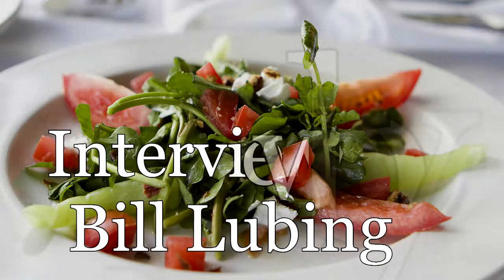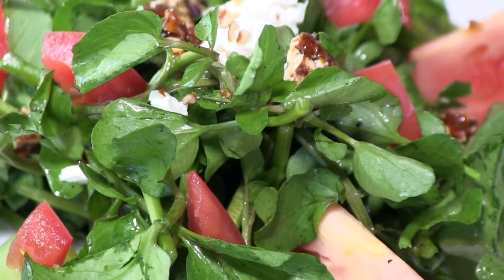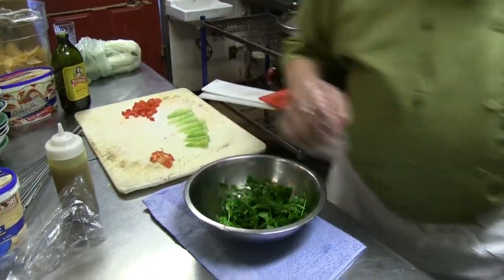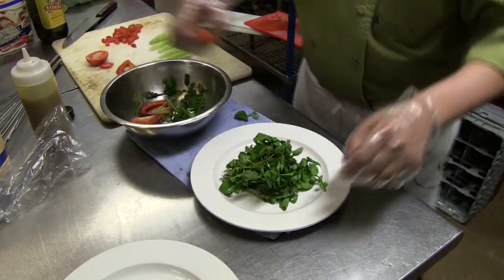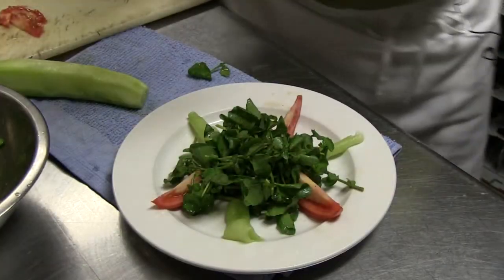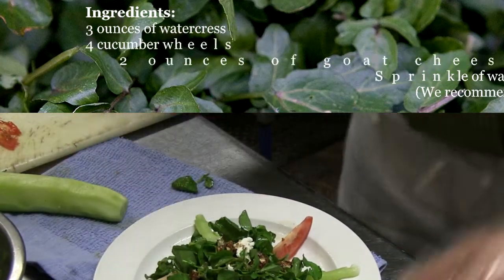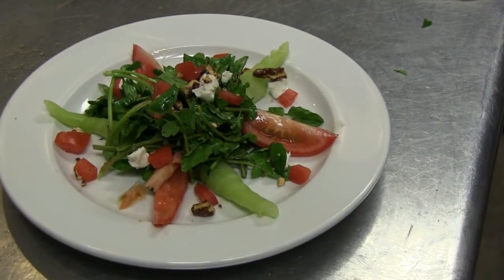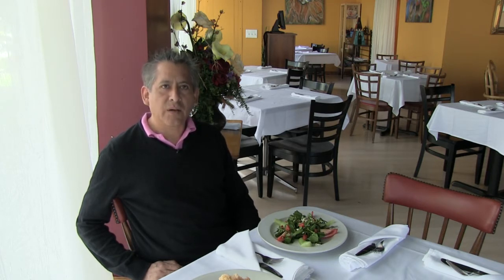Preparing a Watercress Salad from Cilantro of Madison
Gonzalo de Santiago prepares a season watercress salad. Most of the ingredients can be obtained at the Dane County Farmers' Market and other Wisconsin farmers' markets.